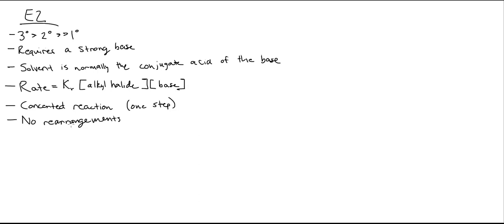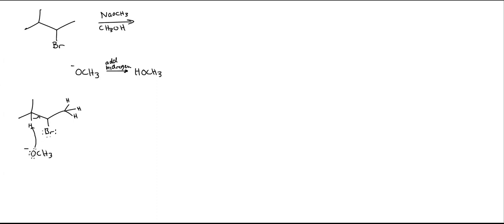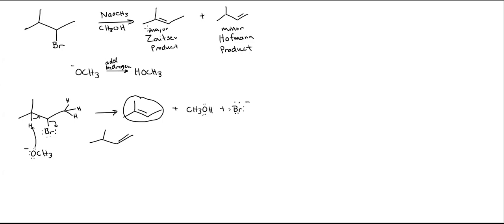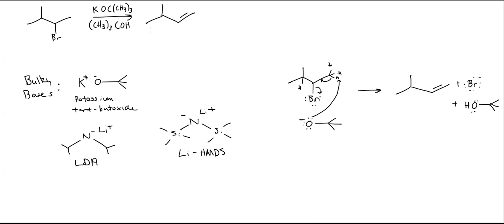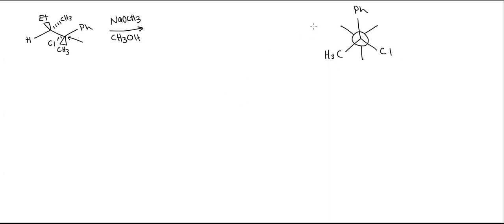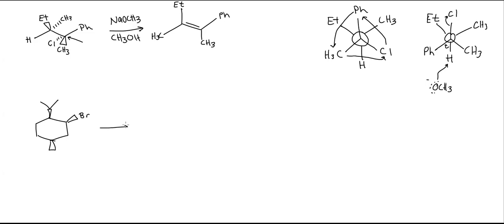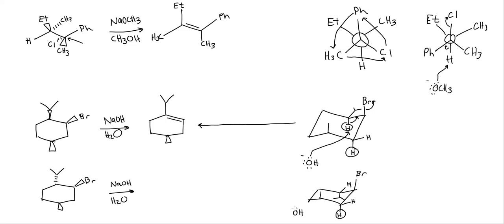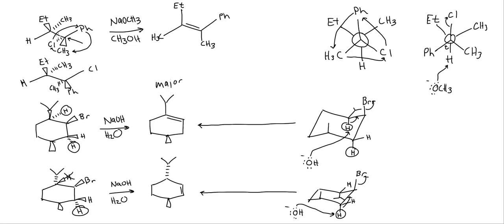Mechanism of E2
This video will discuss the E2 mechanism and how to complete an E2 reaction. This video will also discuss the stereochemistry requirements of E2. This is the first video in the Chapter 7 series. The topics in this video are based on material found in Organic Chemistry (9th Edition) by Wade and Simek.